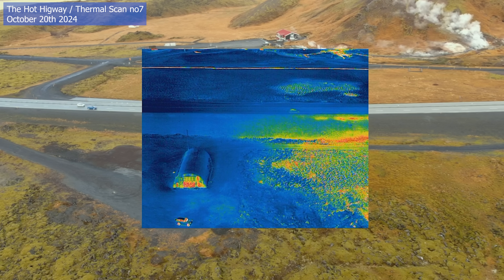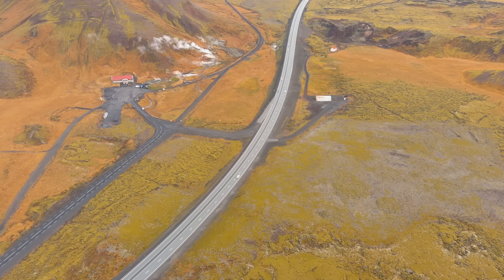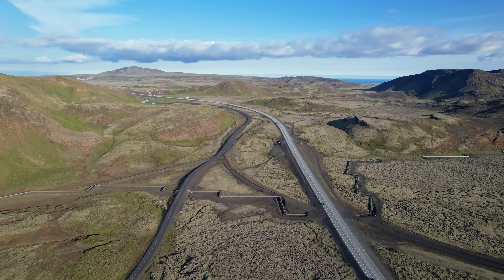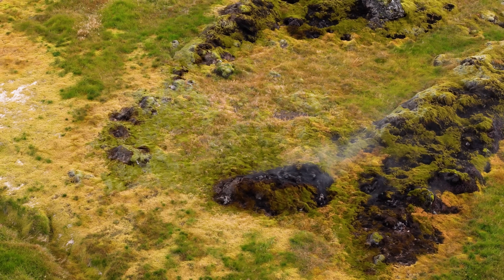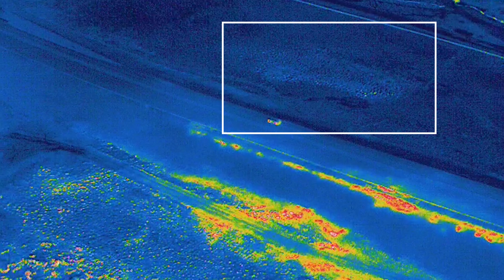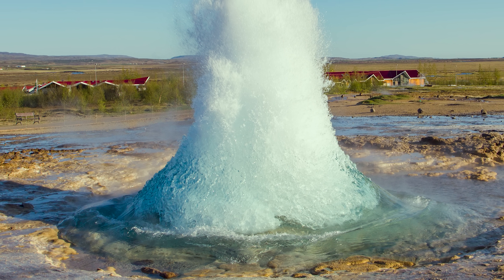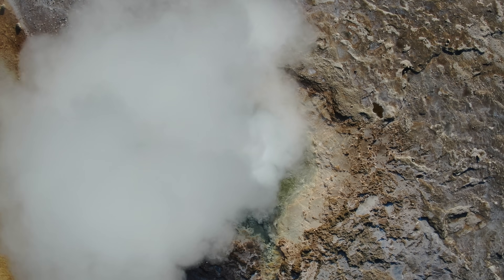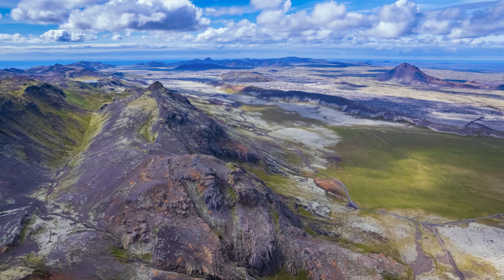The Geothermal Road Gets Only Warmer And The Great Geysir Area Is Unusually Powerful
This is my most recent thermal scan that confirms the steady expansion of the Hveradalir geothermal area to the south and I'm showing the complete area this time since the conditions were good that day. But it's even stranger how the Geysir hot spring area has been powering up quite a bit lately for no obvious reason so that region will be on my filming list this winter.

The main hot spring, Geysir did however not show any sign of changes, it's been idle for a long long time now but here is a video from the good old days when it was extremely powerful:

Channel support is always appreciated.

Visiting Geysir? - Travel ideas